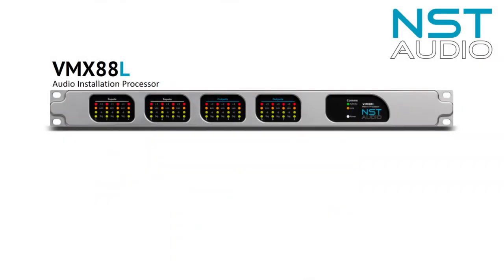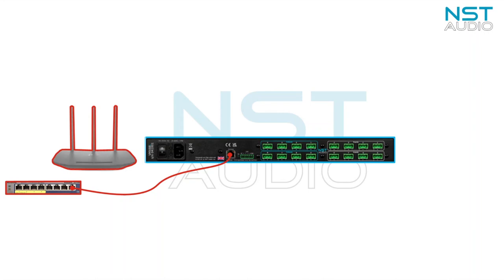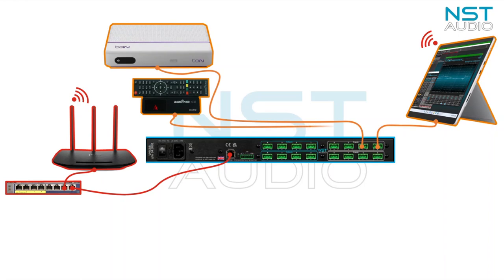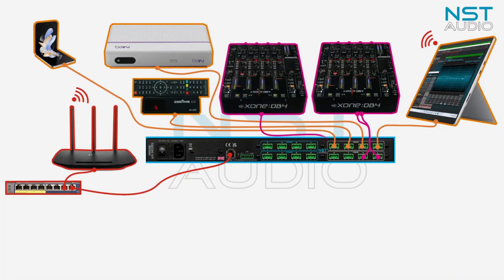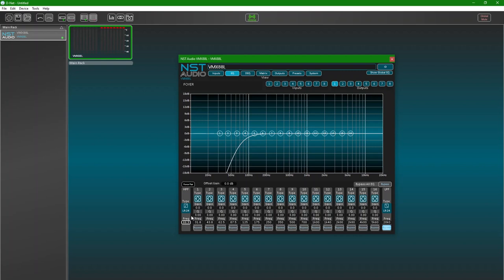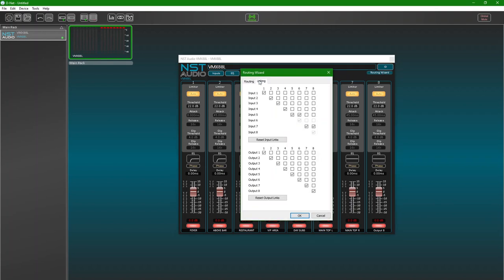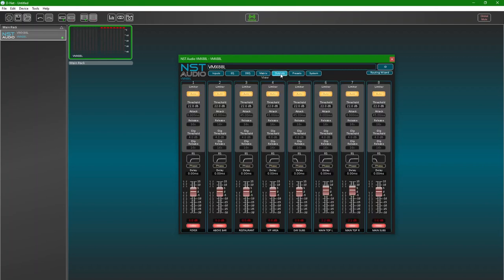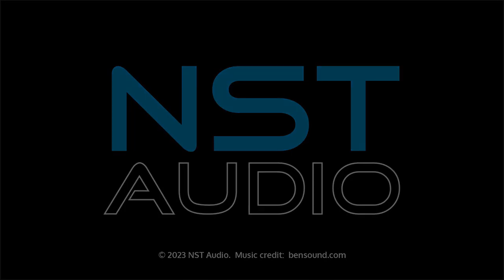VMX88L System Setup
A VMX88L can replace speaker management, zone mixer and audio matrix plus you get full remote control on iPad and PC, VR1 wall panels and a lot more - watch to find out how a typical bar system is configured in under 10 minutes.